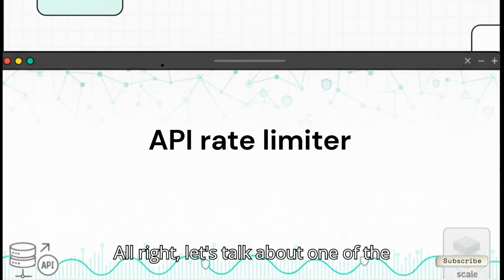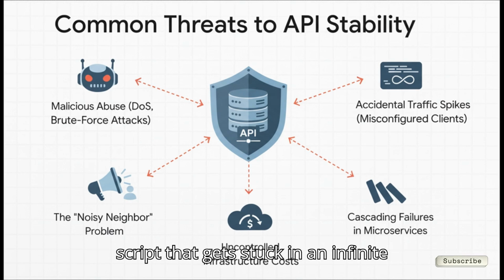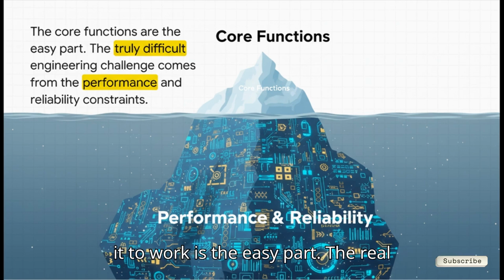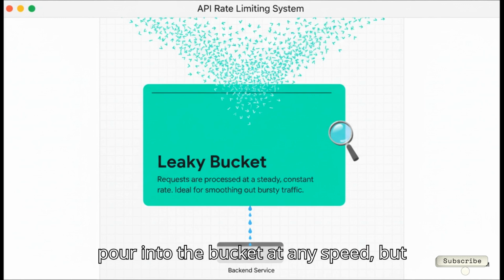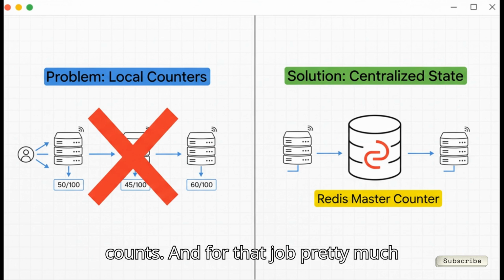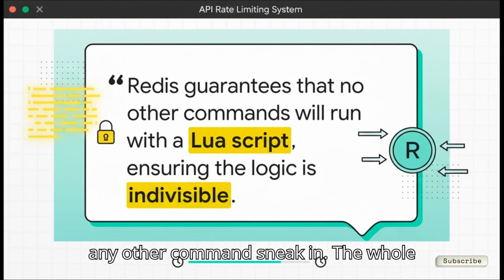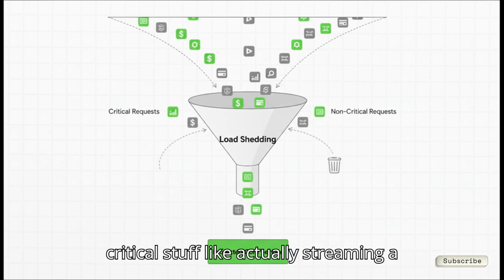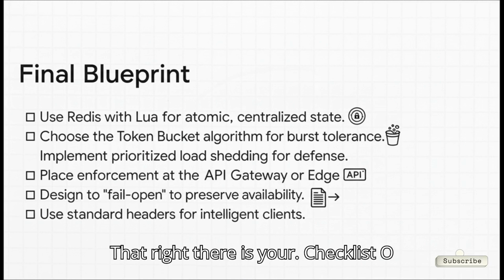API rate Limiter - Gatekeeping at Scale ( Enterprise system design)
explore the architecture and implementation of rate limiting to safeguard distributed systems from abuse and resource exhaustion. They detail various algorithms such as token bucket, leaky bucket, and sliding windows, each offering different trade-offs between managing traffic bursts and ensuring steady processing.